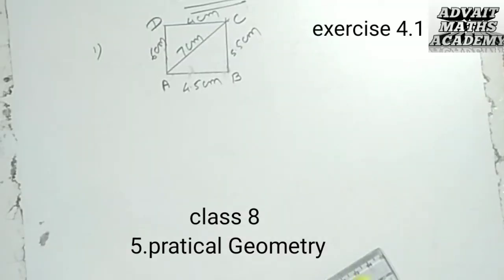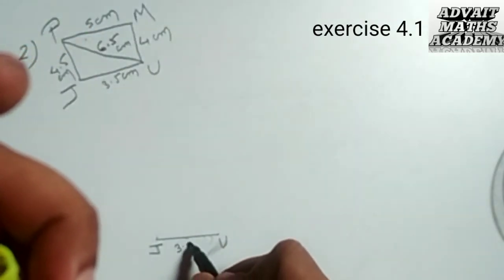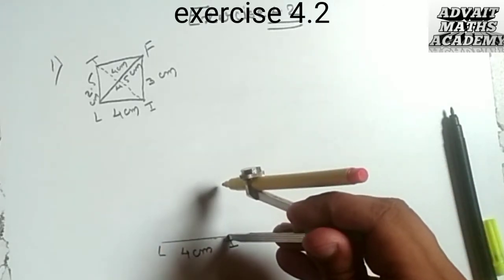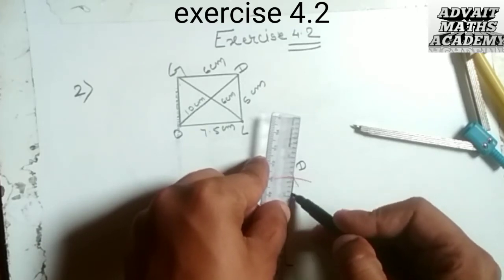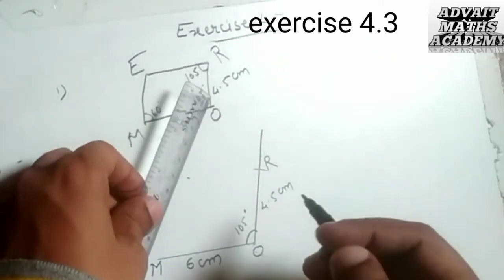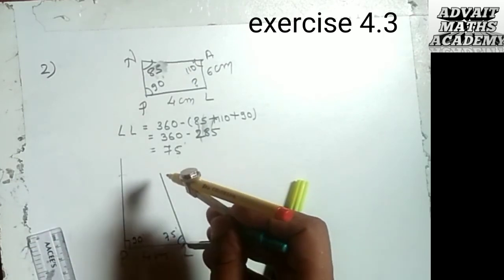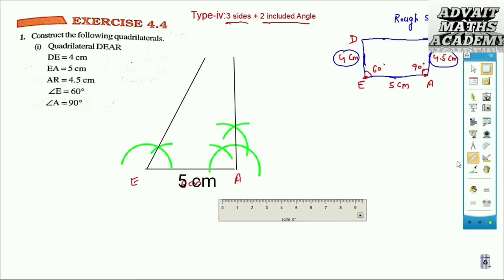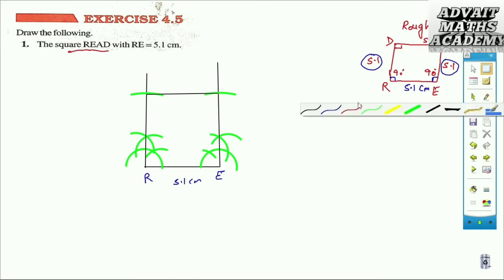16 July 2020